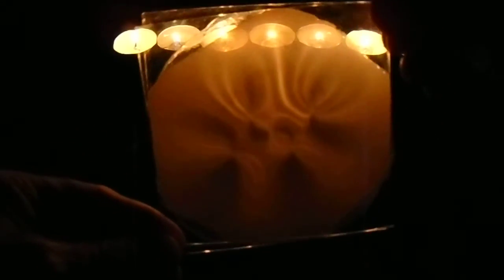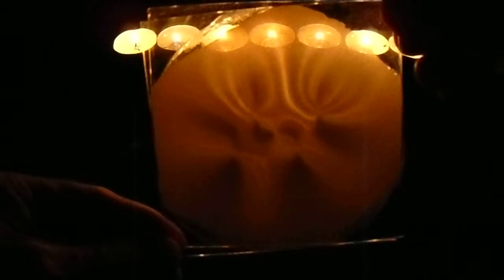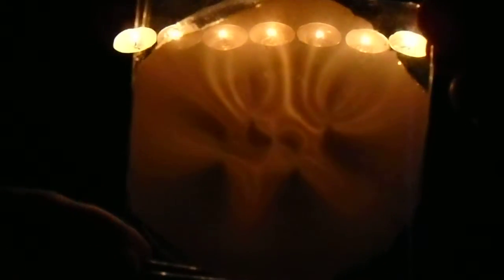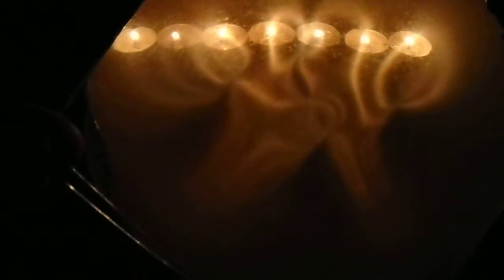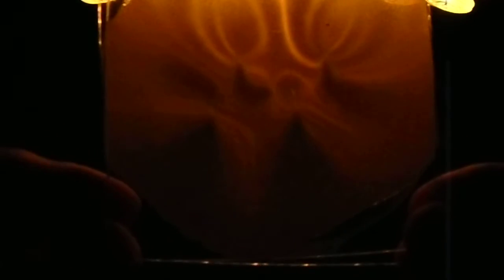ferrophoto of slid magnet test candle lit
Candle lit version of the slide magnet test.